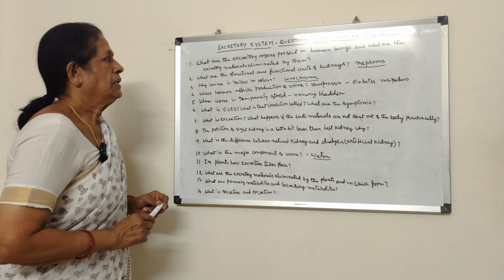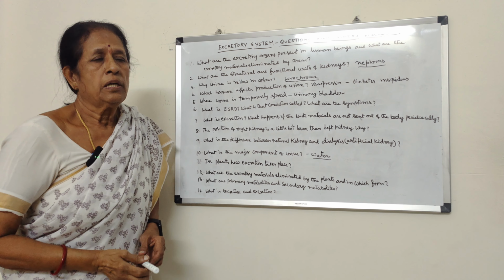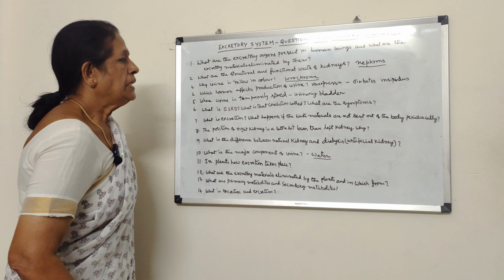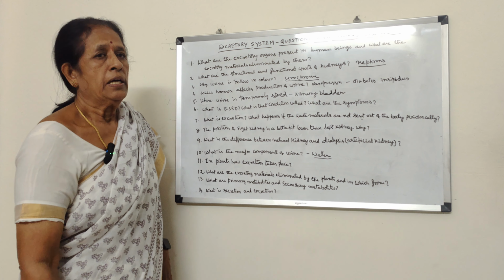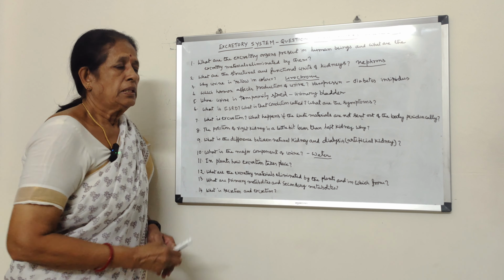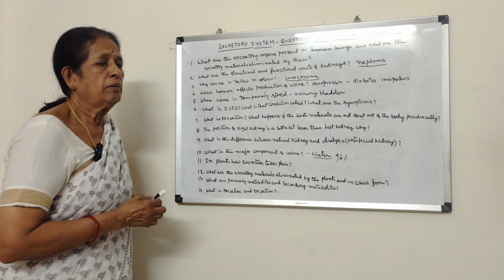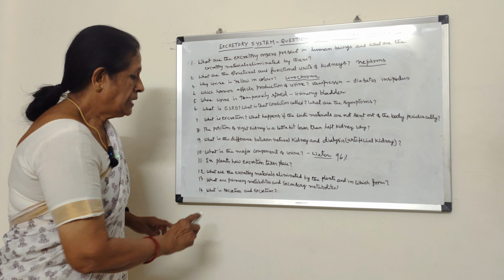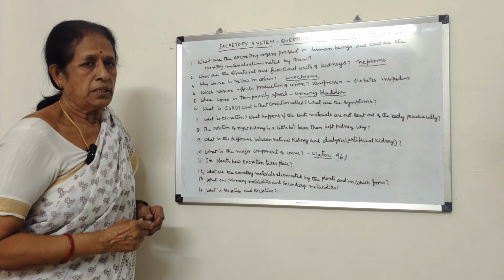EXCRETION - QUESTIONS AND ANSWERS - DISCUSSION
10th class- excretion,-questions and answers-discussion